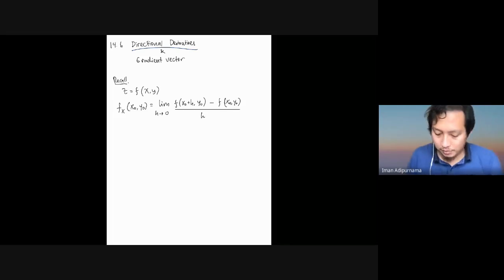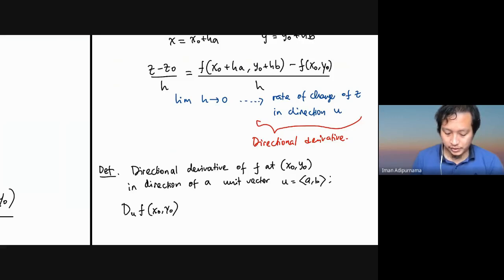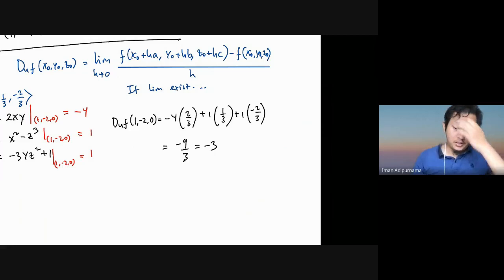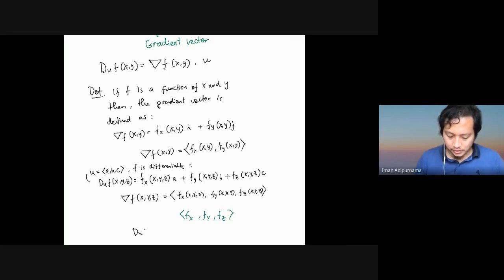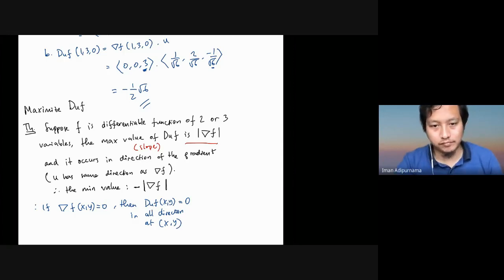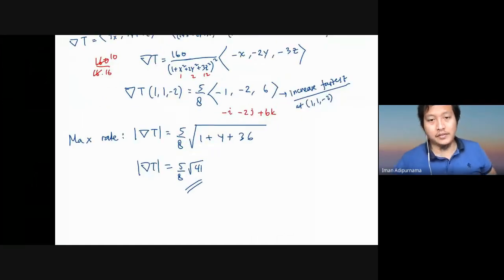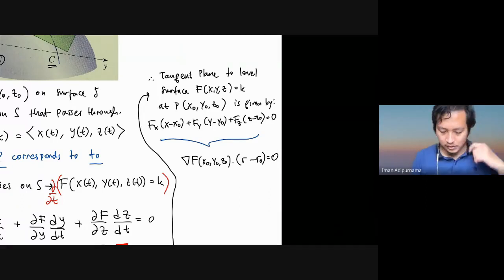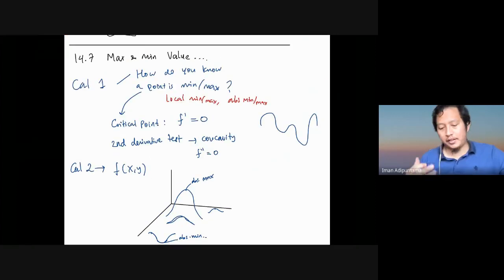CE162B011 Class 6/1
This is the recording of the calculus class on 6/1. We continue chapter 14 (chain rule, implicit differentiation, directional derivatives and gradient vector)